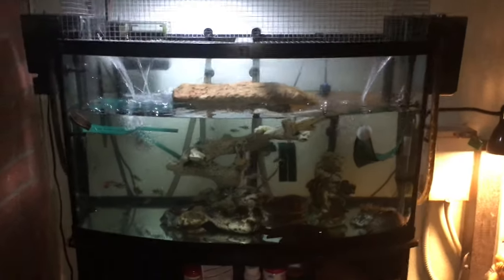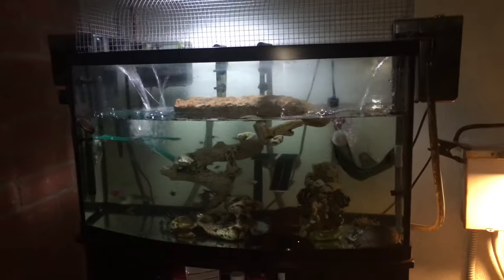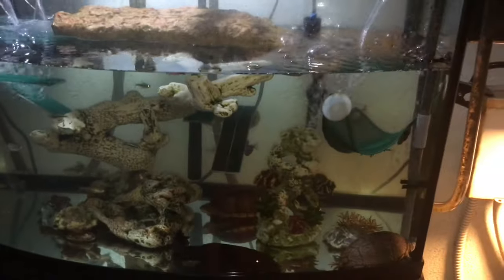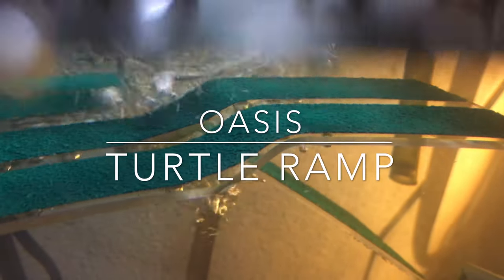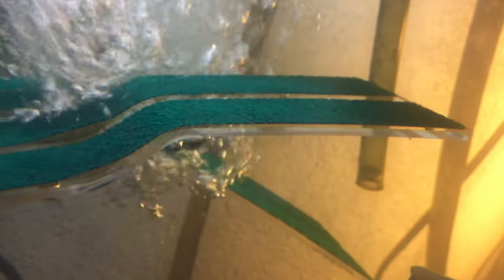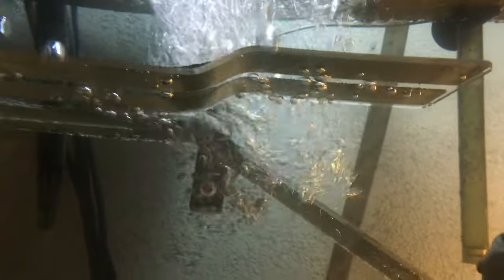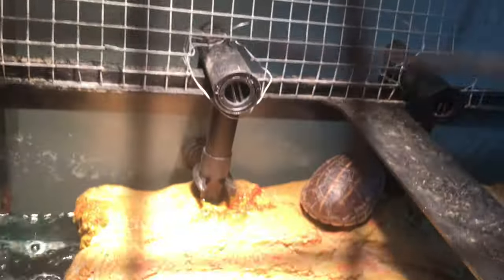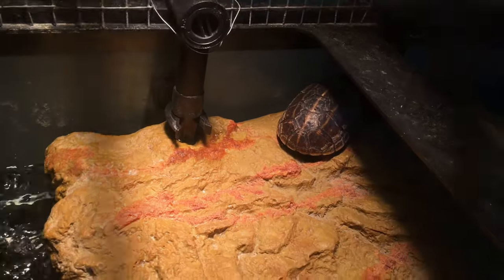Aquatic Turtle Tank: Salmonella Bay!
This is my aquatic turtle tank and setup. My turtles love their home, and are very happy! They can't escape, my whole aquarium is secured with a custom built shield specifically made to fit my 46 gallon Bowfront tank. I made it with my hands! I have a few new decorations in here; two turtle ramps and a reptile hammock! It's been a while since i made an update, so here you guys go! Thanks.

OASIS TURTLE RAMP:

ZOO MED REPTI HAMMOCK:

ZOO MED REPTISUN: